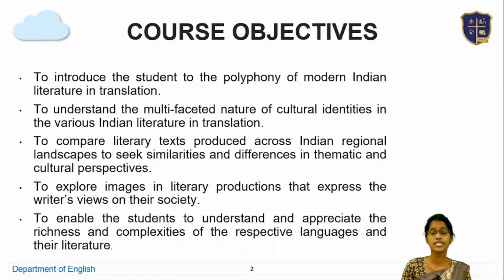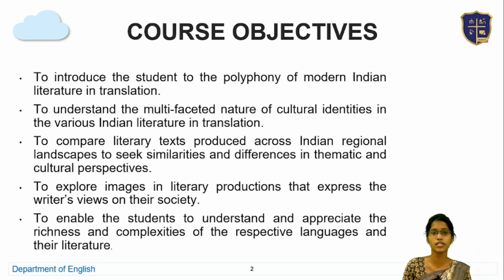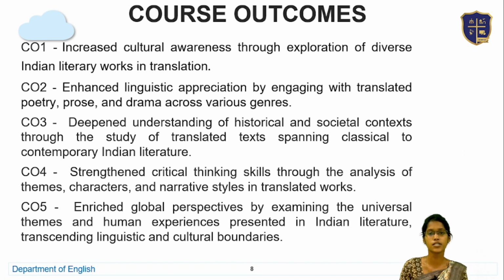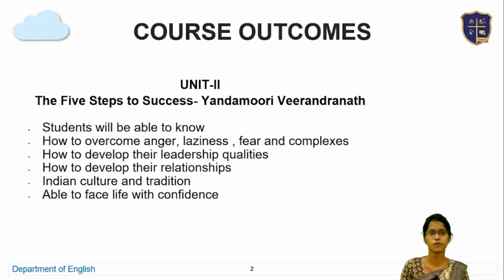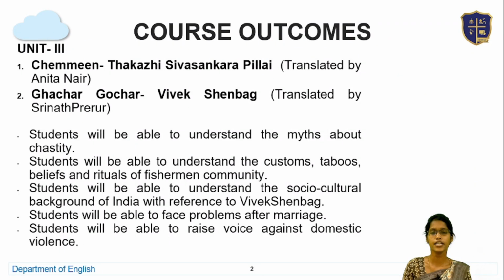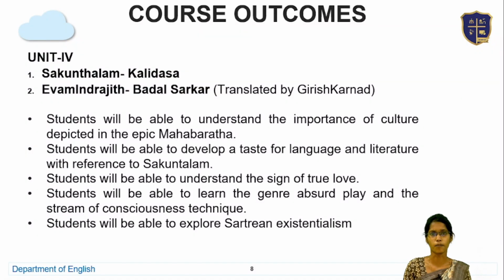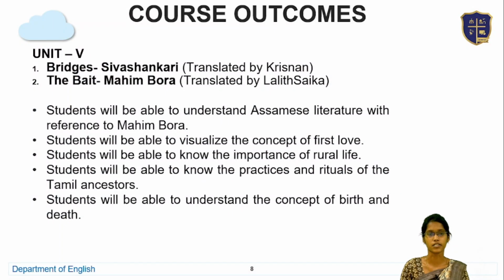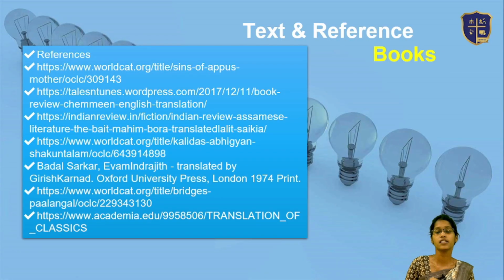Syllabus Introduction - Indian Literature in Translation || Asst. Prof. Gopika || DBCY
Syllabus Introduction - Indian Literature in Translation || Asst. Prof. Gopika|| PG Department of English || DBCY